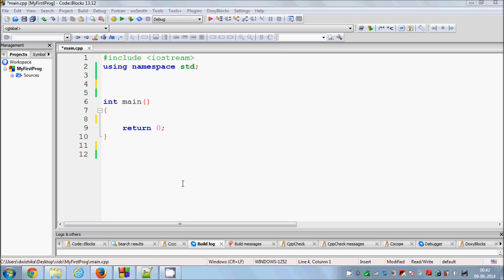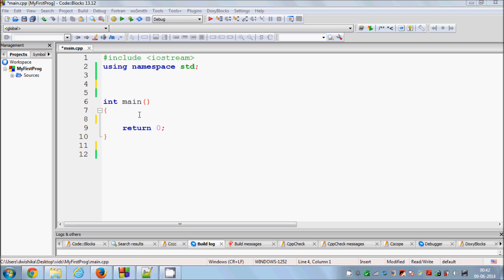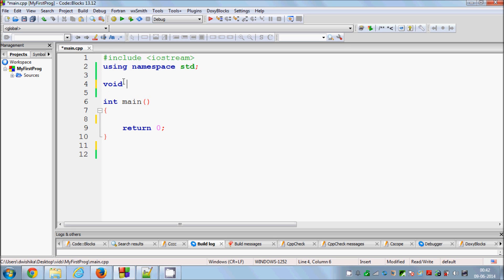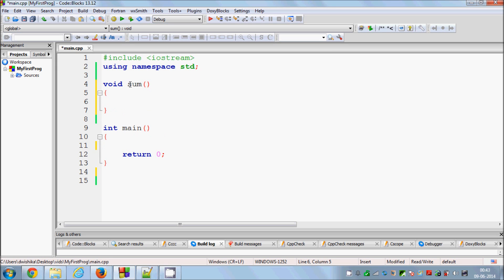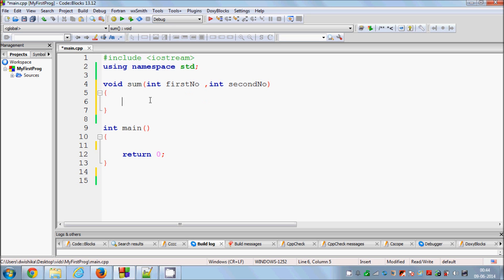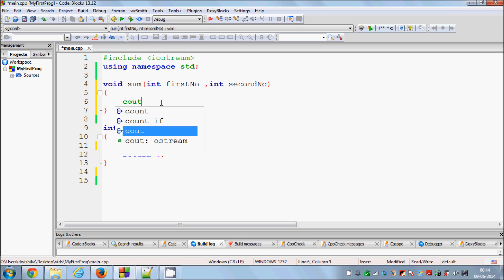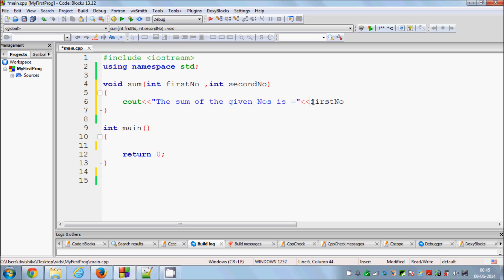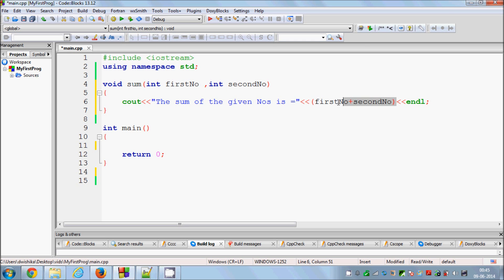C++ Tutorial for Beginners 13 - Passing Parameters and Arguments in Function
Functions and passing arguments.
C++ passing member function as argument -
Function parameters and argumentsPass a Function as an argument in C++ -
Value Returning Functions